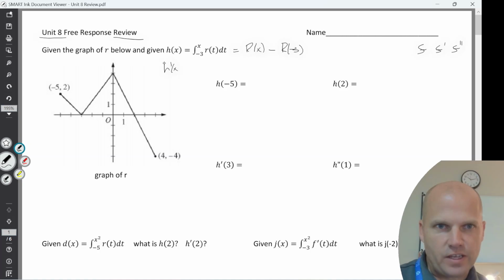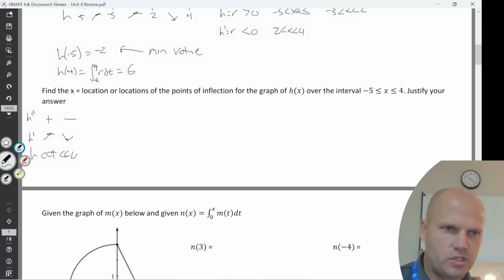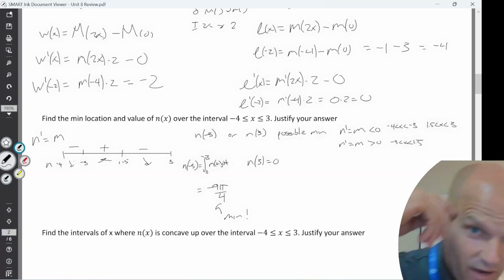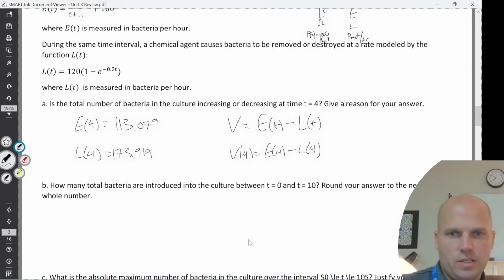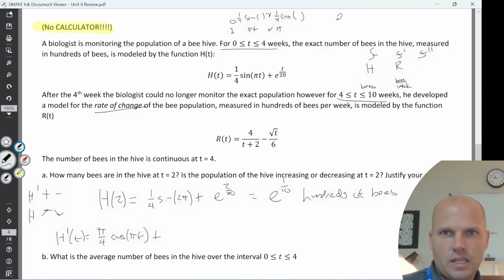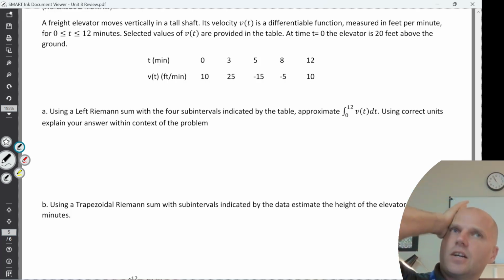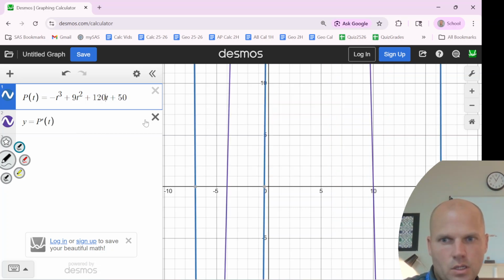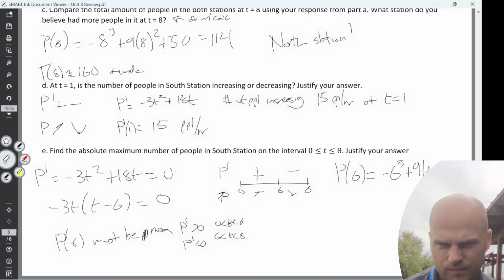AP Calc Real World Problems and Accumulation Function examples (Unit 8 Review)